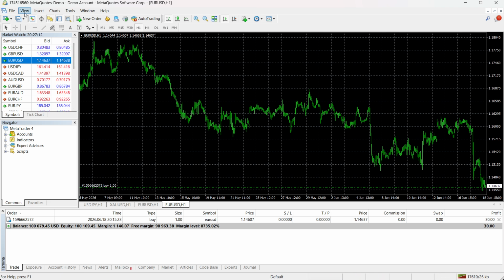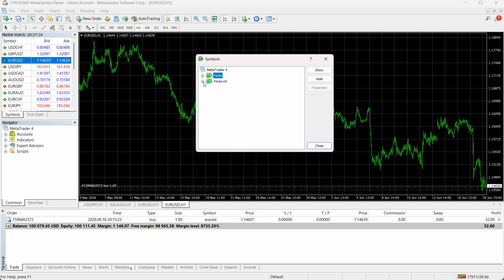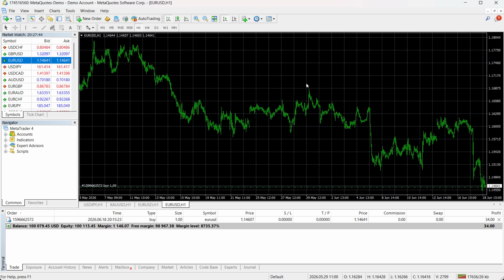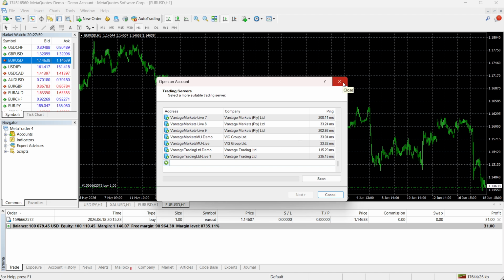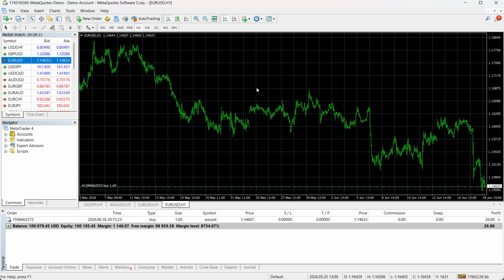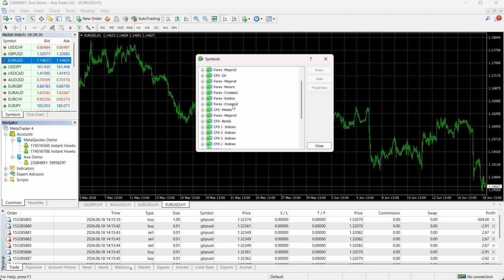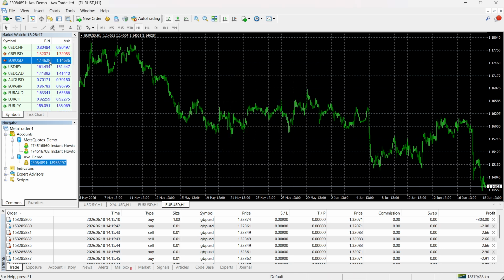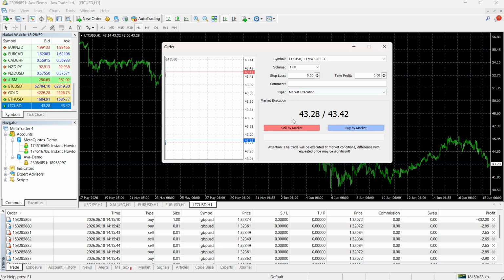How To TRADE CRYPTO On MetaTrader 4 (QUICK & EASY) 2026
In this video, I'll show you how to trade crypto on metatrader 4. This is a full guide on how to buy and sell cryptocurrencies using the MetaTrader 4 platform in 2026. In case you've been trying to navigate crypto trading on MetaTrader 4, this is the video you need to see!